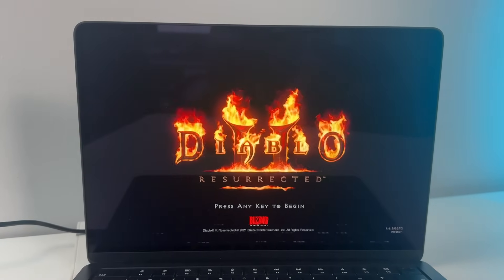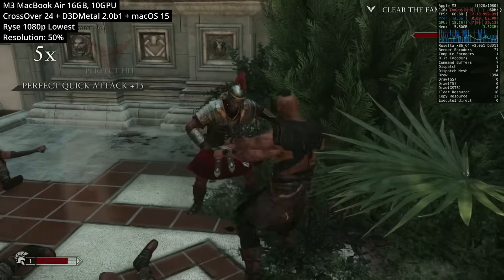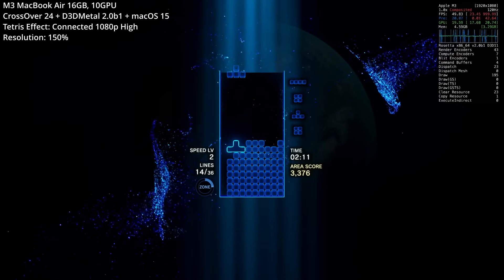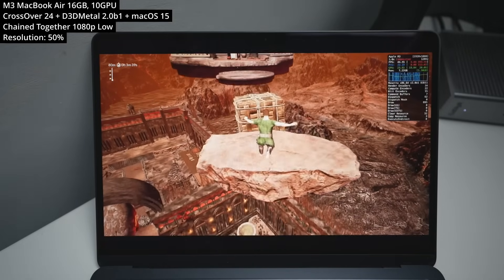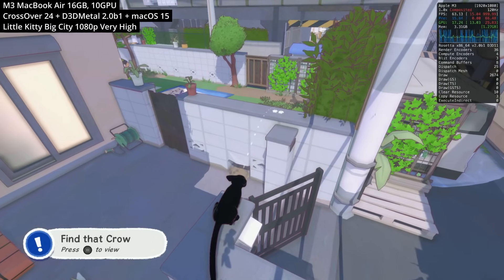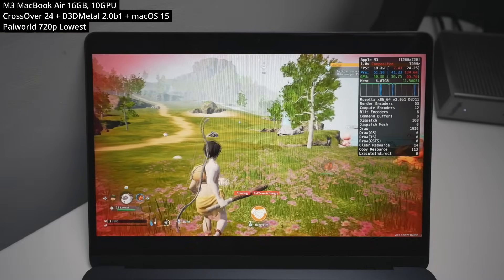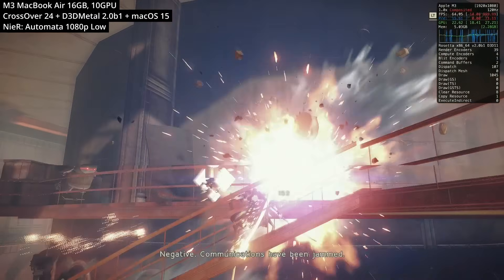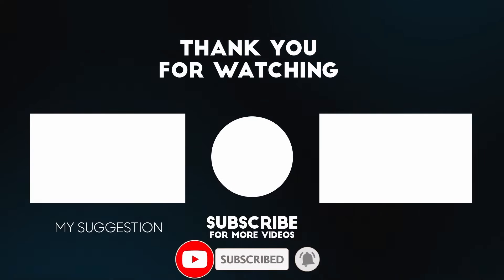Testing 27 Windows games on M3 MacBook Air 16GB with CrossOver GPTK2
Quick video showing 27 Windows games running on the new Game Porting Toolkit 2 translation layer through CrossOver on a M3 MacBook Air 16 GB with 16 GPU cores. 14 more Windows games played on M1 MacBook Air

Timestamps:
00:00 These Windows games work great on the M3 MacBook Air 16GB!
01:47 Dark Souls Remastered
02:20 Ryse
03:06 Cyberpunk 2077
04:01 Witcher 3
04:40 Monster Hunter World
05:32 Tetris Effect: Connected
06:13 Hitman 3
07:00 Spyro Reignited Trilogy
07:35 Spider-Man Remastered
08:15 Chained Together
09:02 Elden Ring
09:39 Sekiro
10:15 Sonic Frontiers
10:49 Little Kitty Big City
11:24 Age of Wonders 4
12:09 Zenless Zone Zero
13:09 Horizon Zero Dawn
13:49 Palworld
14:29 Fallout 4
15:05 Diablo IV
15:39 Diablo II Resurrected
16:08 Tony Hawk Pro Skater 1 + 2
16:46 NieR: Automata
17:16 Tales of Arise
17:42 Biomutant
18:12 Deep Rock Galactic: Survivor
18:54 Control